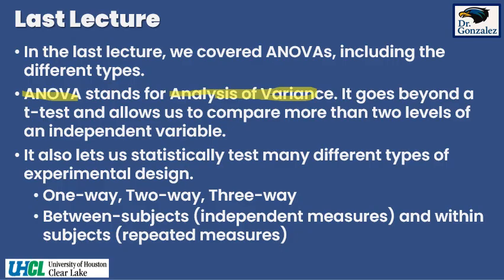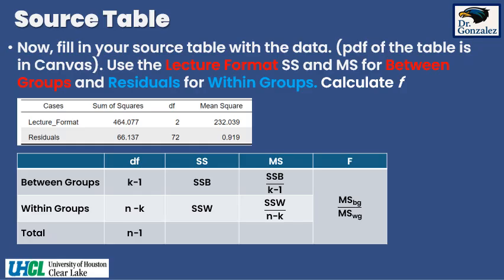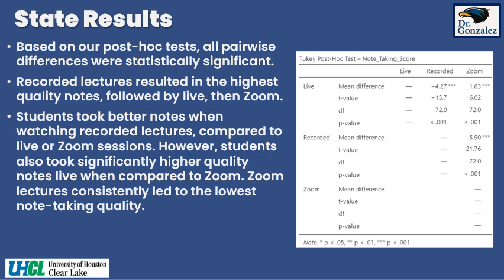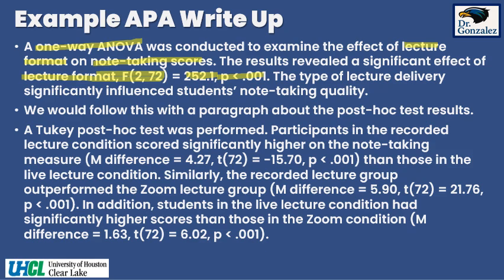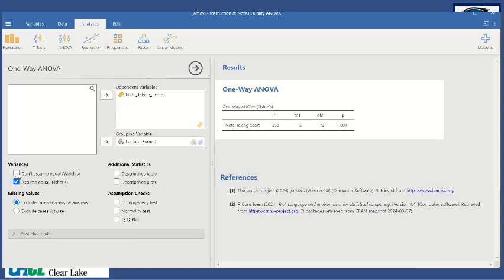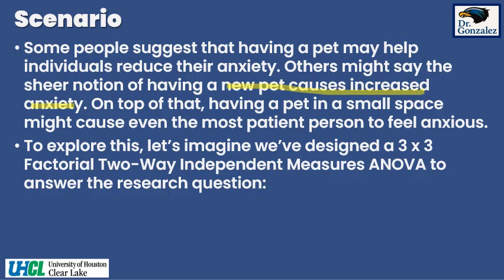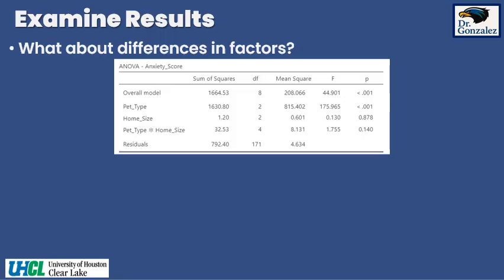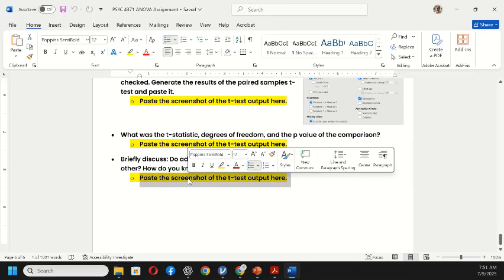PSYC 4371 ANOVAs Using Jamovi 1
ANOVA in Jamovi